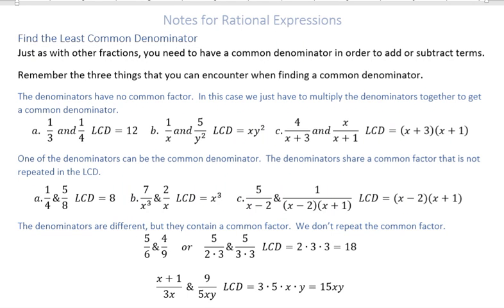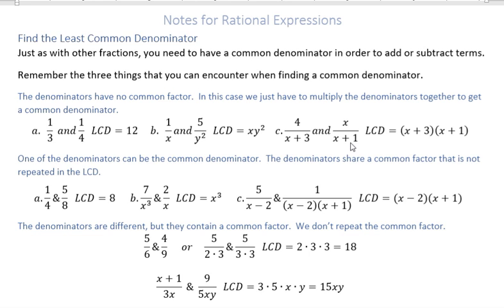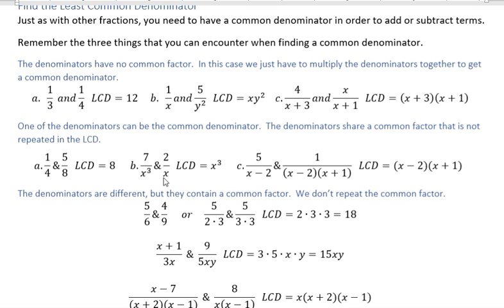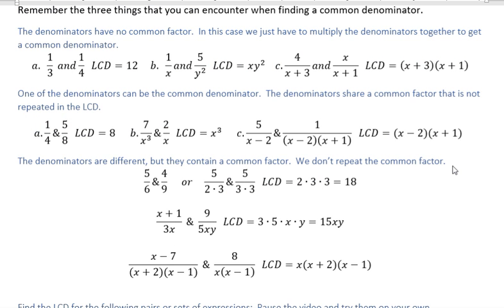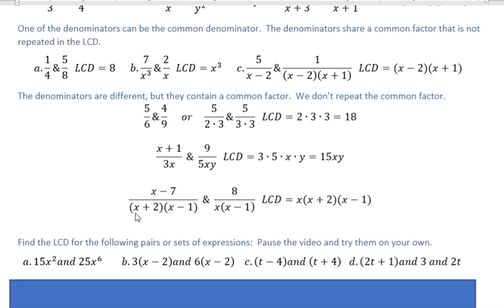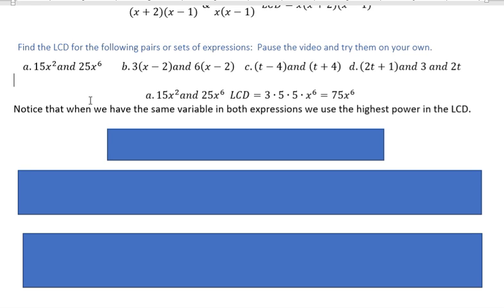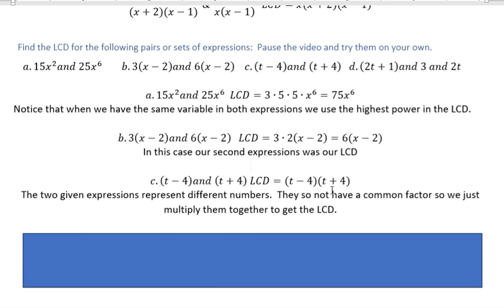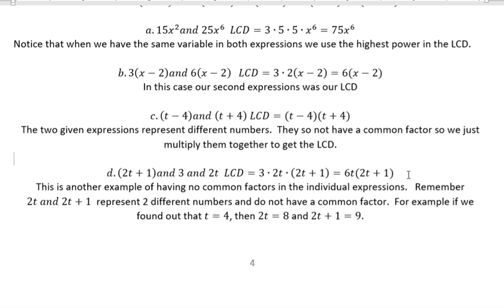Find the LCD for Rational Expressions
Find the Least Common Denominator for 2 or more expressions.